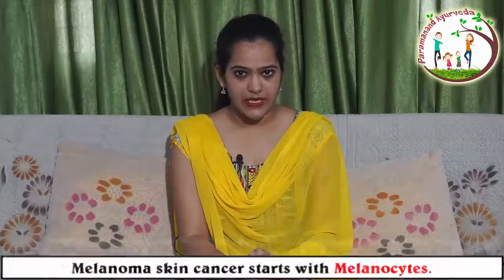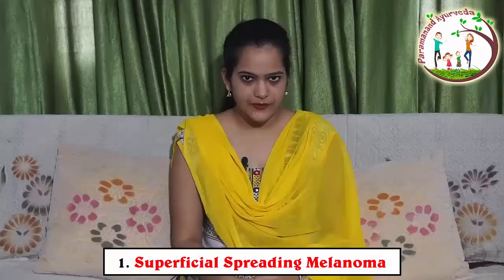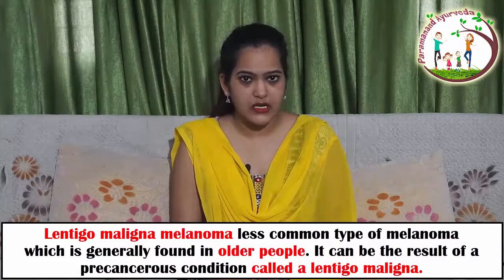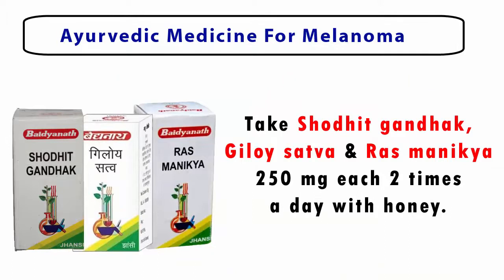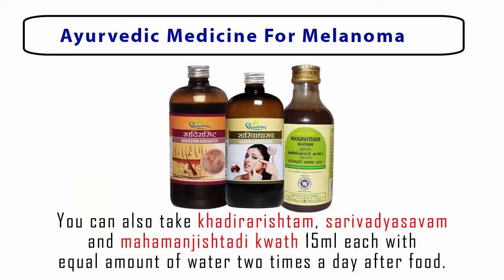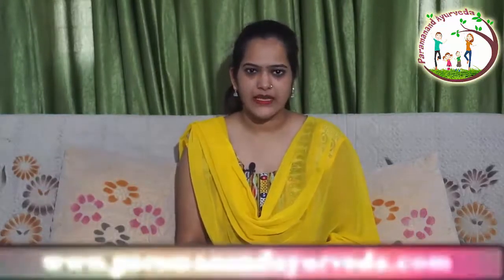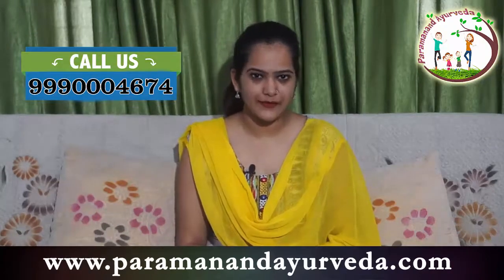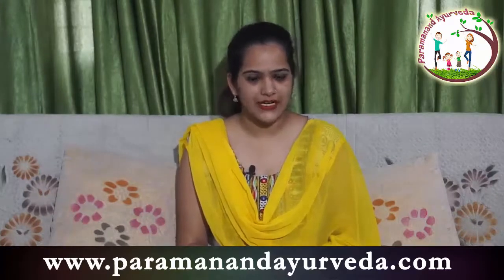What Is Melanoma Skin Cancer? Major Causes, Symptoms and Ayurvedic Treatment For Melanoma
Melanoma
Melanoma Skin Cancer
Symptoms Of Melanoma
Causes Of Melanoma
Treatment For Melanoma
melanoma symptoms
melanoma kya hai
melanoma cancer
how to cure melanoma cancer
how to cure melanoma skin cancer naturally
skin cancer
ayurvedic treatment for skin cancer